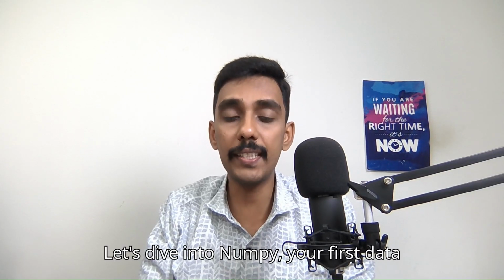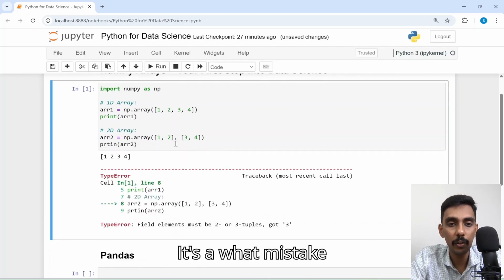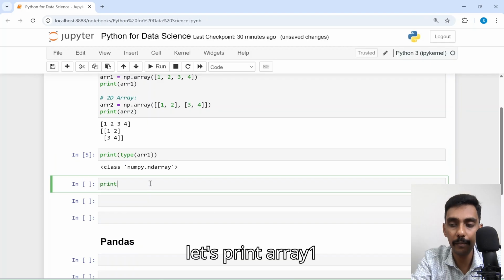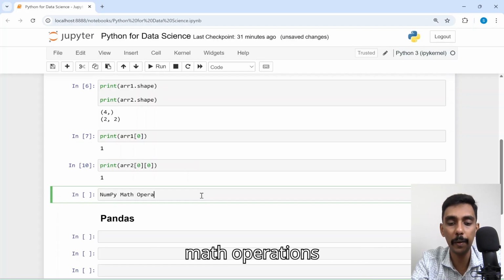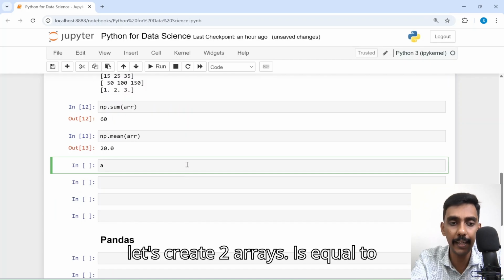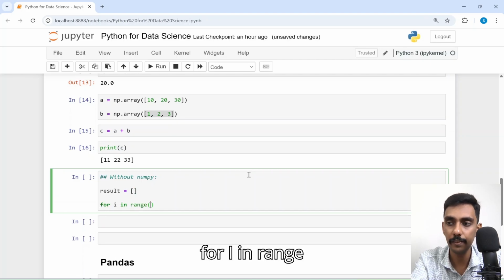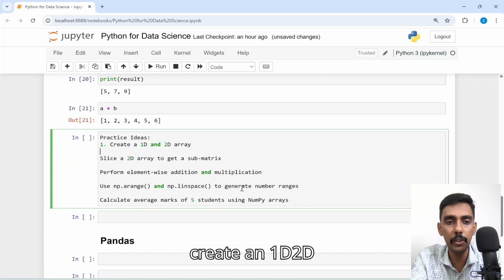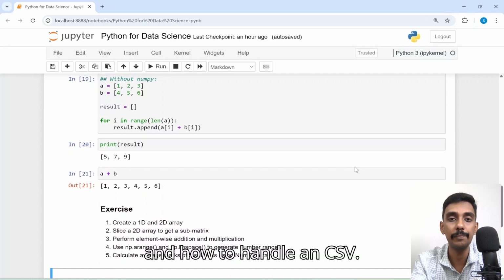Dive into Data Science with NumPy Practical Python Applications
Module 6 of Python Foundations focuses on applying programming knowledge to data science using Python. NumPy and Pandas libraries are introduced for efficient data manipulation and analysis. The lecture covers creating NumPy arrays, performing math operations, and using vectorized operations for faster computations. Hands-on examples demonstrate slicing arrays, aggregating data, and adding arrays. Practical exercises are provided to enhance understanding, including generating arrays, slicing matrices, and calculating averages. The session emphasizes the power of NumPy in numerical computing and prepares students for advanced topics like reshaping arrays and delving into Pandas for data manipulation. By the end, learners will gain confidence in handling data, cleaning, and preparing it for analysis using Python as a valuable tool in the field of data science.